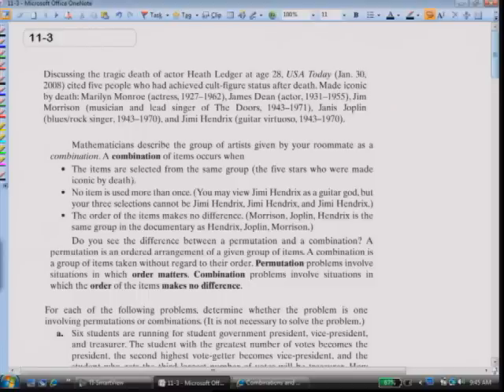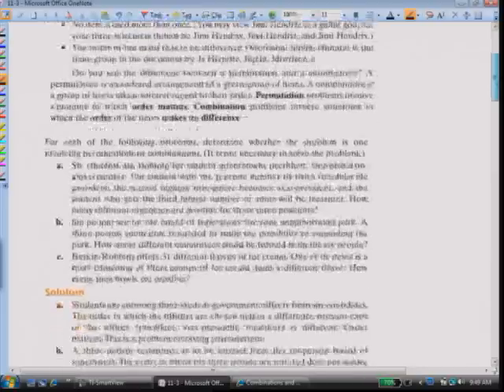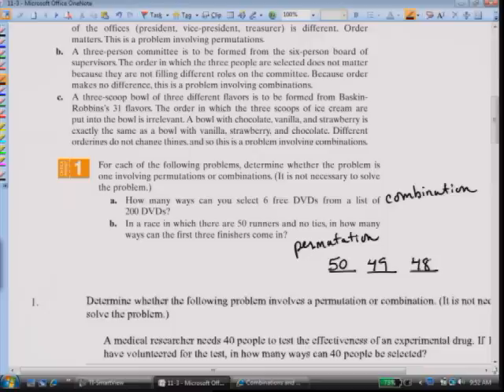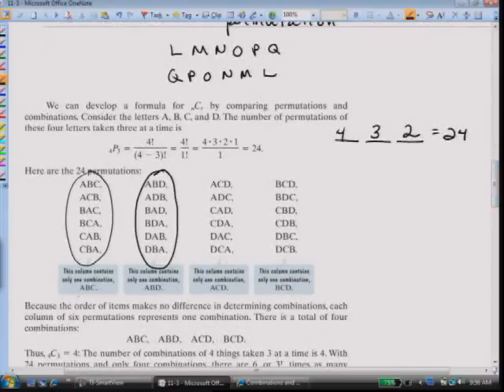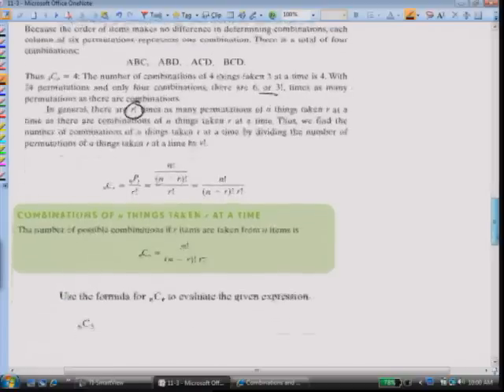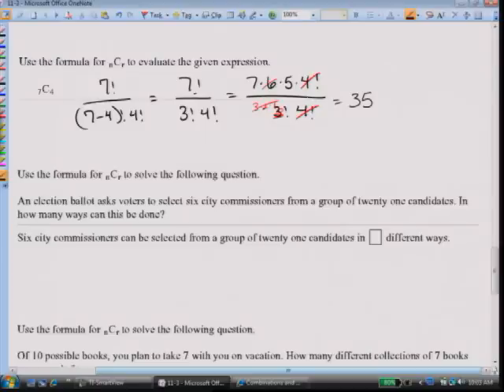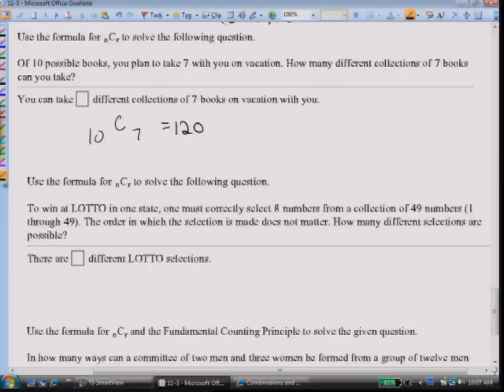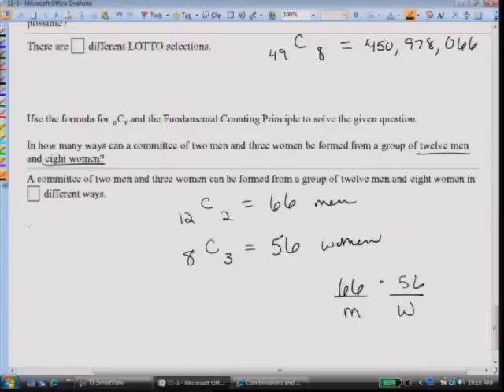1332_11_3